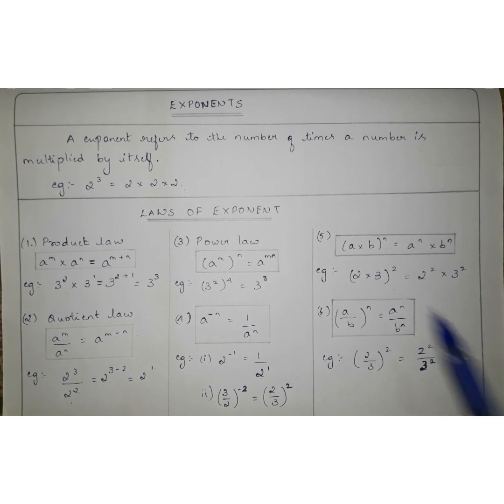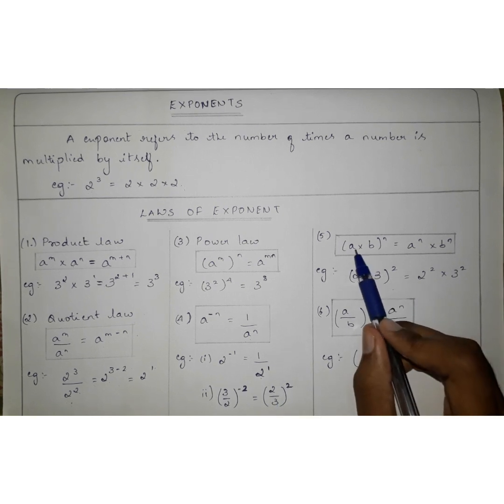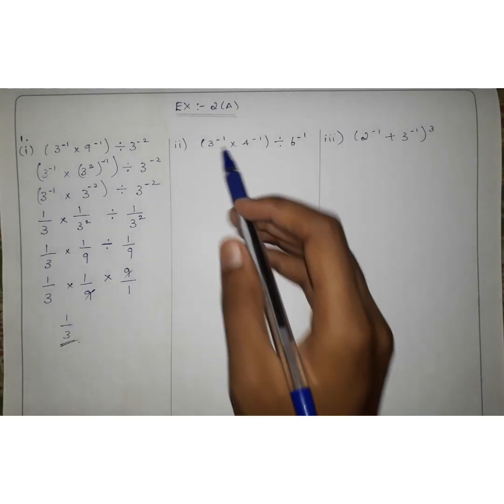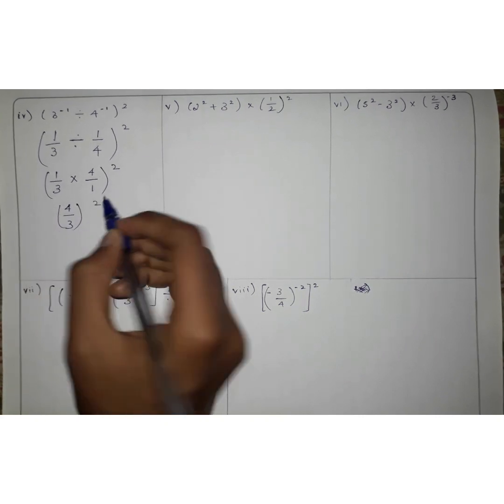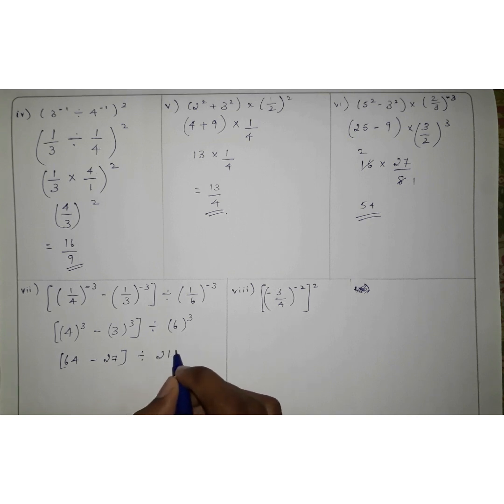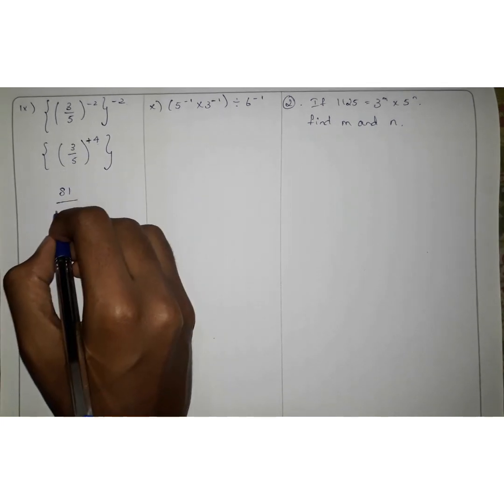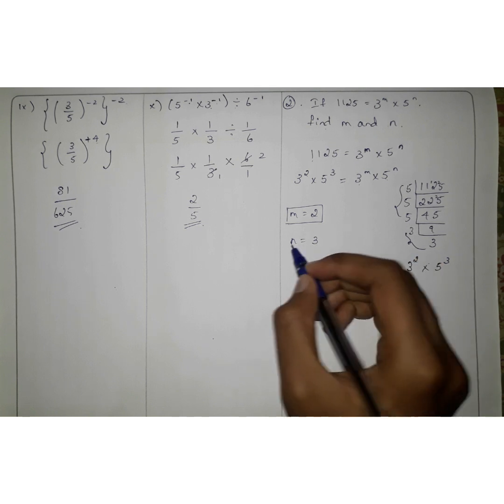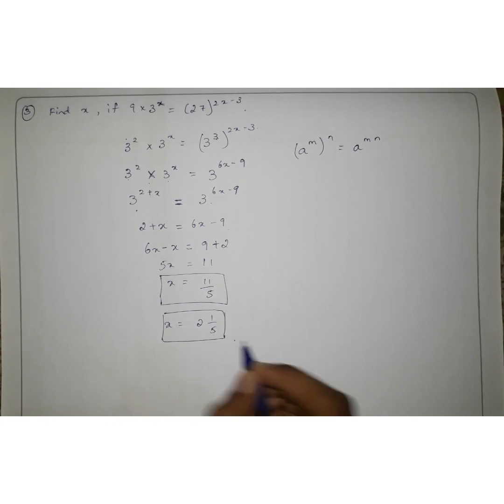ICSE mathematics Class 8 |chapter 2 | Exponents | Exercise 2(A)